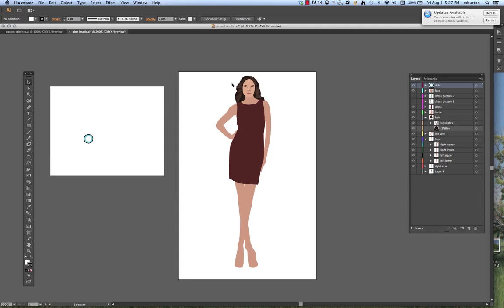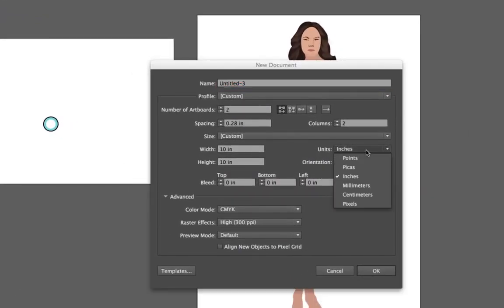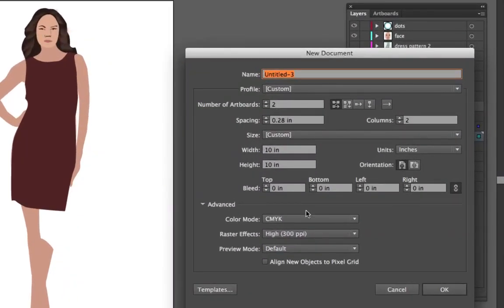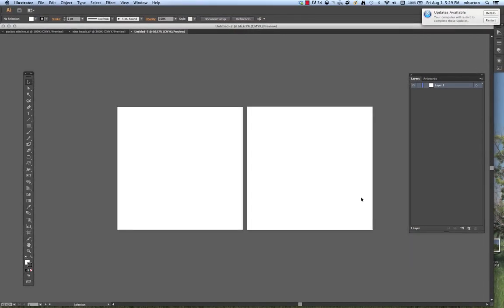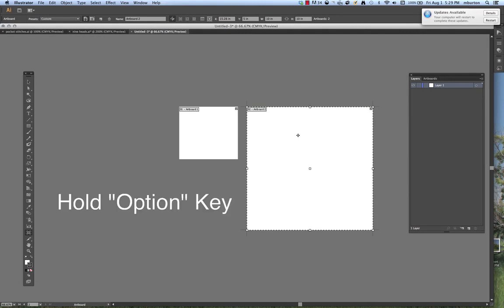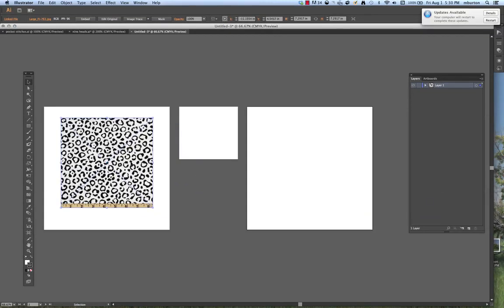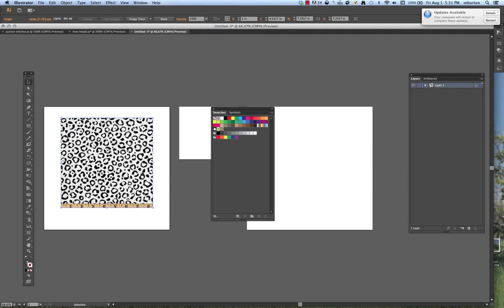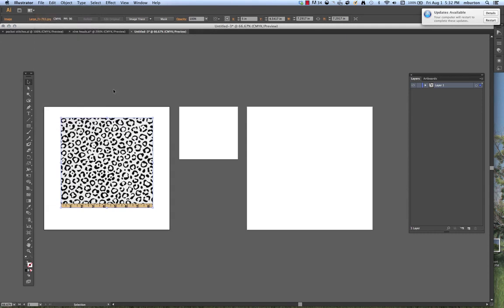Artboard setup Illustrator